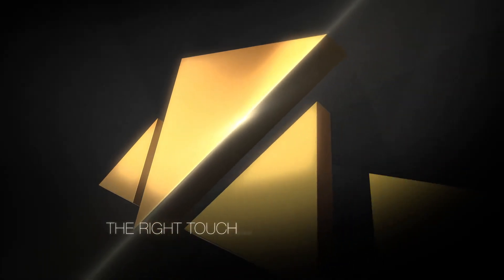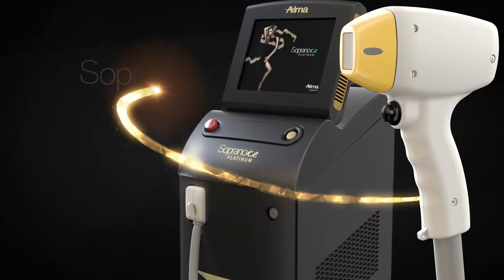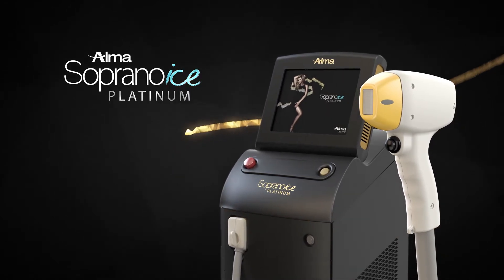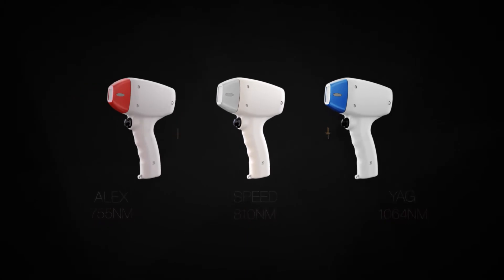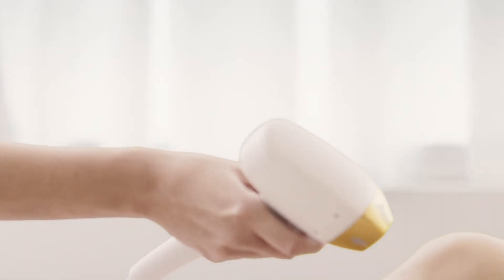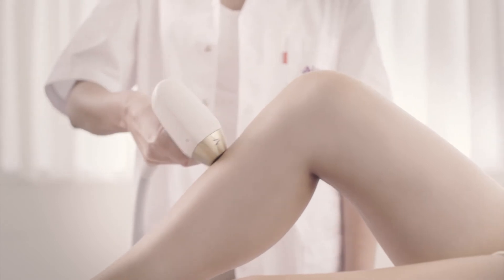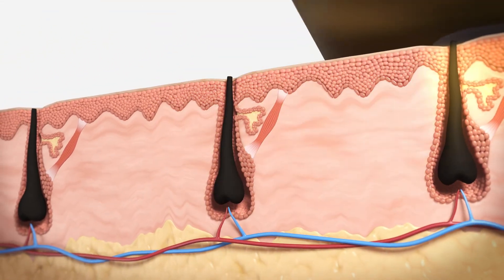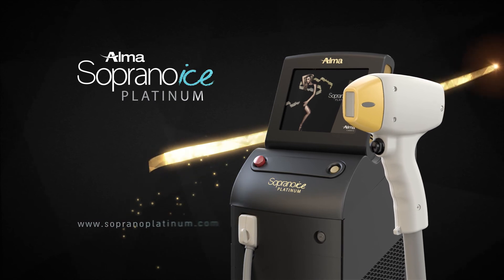The Most Advanced Solution for LASER HAIR REMOVAL at Musk Clinic, Ahmedabad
Musk Clinic the best place for Laser Hair Removal Treatment in Ahmedabad

Laser hair removal is one of the most commonly done cosmetic procedures in the world now! At Musk Clinic- Ahmedabad, we use the latest technology and equipment to assure the best results in a matter of time- Soprano ICE Platinum.

This technology for the smoothest Laser Hair Removal involves beaming highly concentrated light into hair follicles. The pigment in the follicles absorb the light and that destroys the hair. Soprano ICE Platinum offers the synergistic benefits of the 3 most effective wavelengths for hair removal, each targeting different structures within the hair follicle. This makes Musk Clinic the best place for Laser Hair Removal Treatment in Ahmedabad.

So get ready to experience the best technology in town and flaunt your smooth skin, only at Musk, Ahmedabad!

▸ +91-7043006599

📍 Location:
▸ 7/8, Ground Floor, Shangrila Arcade, Shyamal Crossroads, 100 Feet Rd, Satellite, Ahmedabad, Gujarat 380015